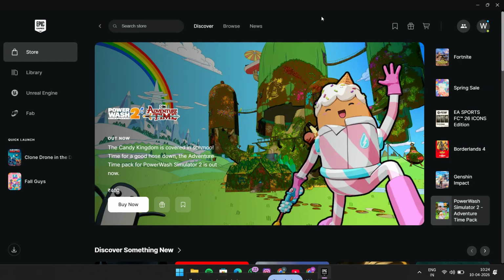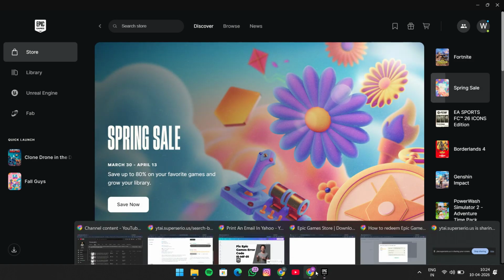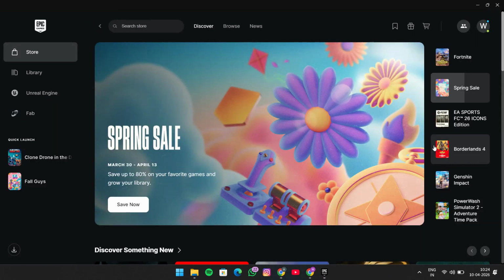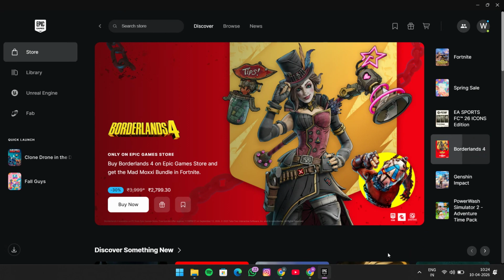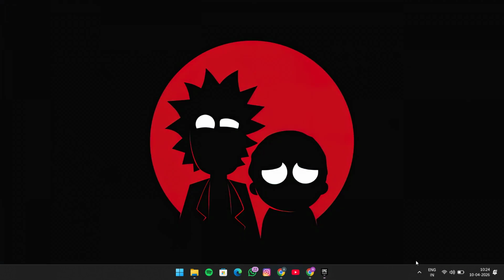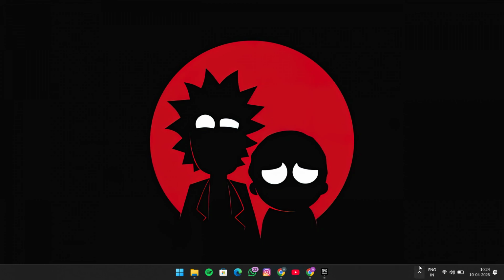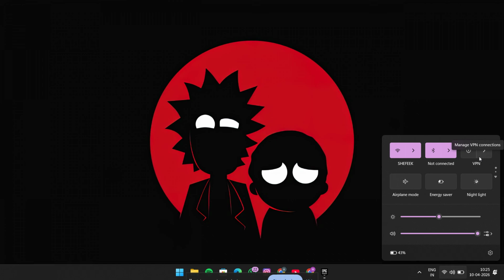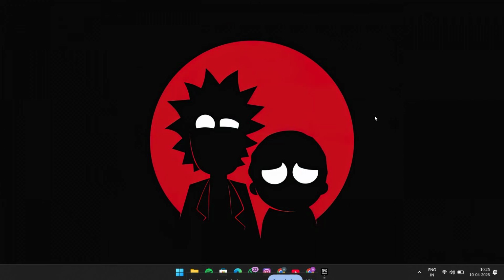How To Fix Epic Games Connection Error (Easy Guide)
Learn how to fix Epic Games connection error with simple troubleshooting steps. This quick guide covers internet checks, router resets, disabling VPN, closing the launcher, and restarting your PC.

🕚Timestamps:
00:00 Intro and quick overview
00:21 Check your internet connection
00:47 Restart your Wi-Fi or router
01:11 Close Epic Games Launcher completely
01:34 Turn off your VPN
01:56 Restart your PC
02:20 Final recap and closing tips

✍️What You'll Learn In This Video:
• How To Check Your Internet Connection For Epic Games Errors
• How To Restart Your Wi-Fi Or Router To Fix Launcher Problems
• How To Close Epic Games Launcher Properly Before Relaunching
• How To Turn Off VPNs That May Block Epic Games Connections
• How To Restart Your PC To Clear Network And Software Glitches

💡Pro Tips:
• Test your internet in a browser before troubleshooting the launcher.
• Fully close Epic Games from the system tray or Task Manager.
• Disable VPNs and proxy tools before trying again.
• Restarting your router can fix temporary network routing issues.
• If the error persists, try again after a few minutes in case Epic’s servers are having problems.

🌐 Official Links:
🌐 Epic Games Store: